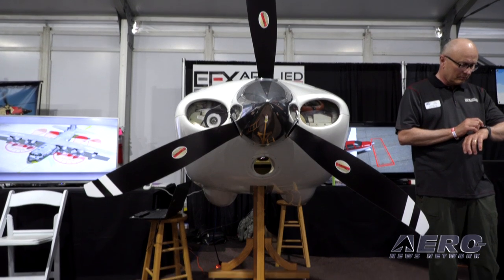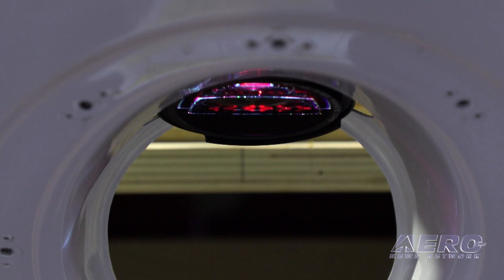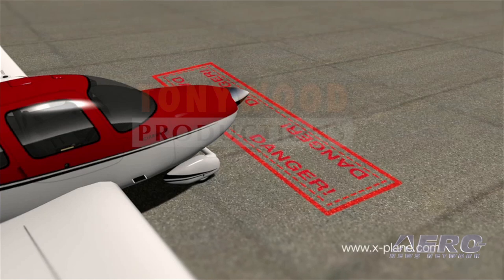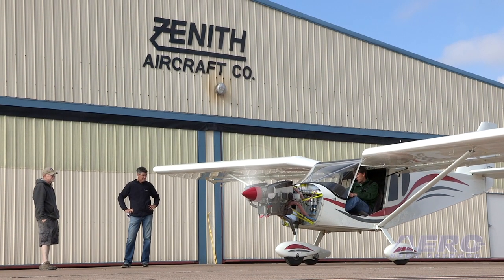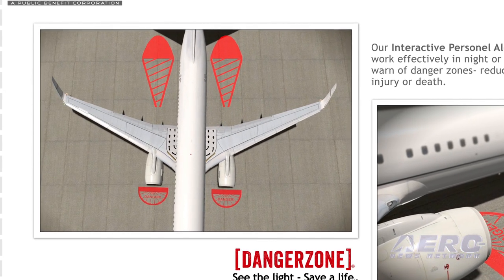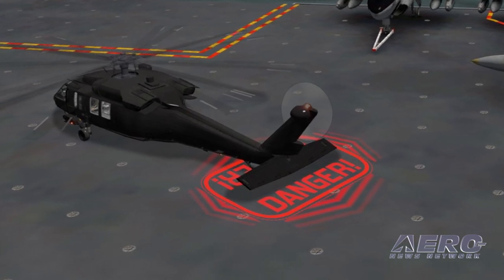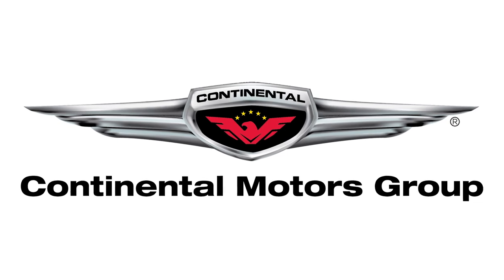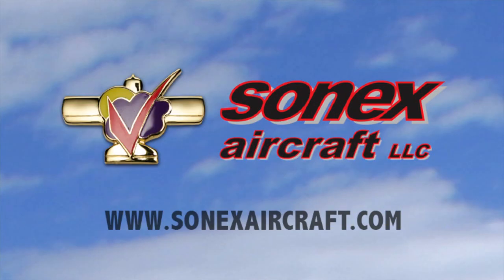Aero-TV: EFX Applied Technology - Saving Lives by Sensing Danger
Interactive Personal Alert Systems Work Day And Night

Among the vendors at AirVenture 2018 was EFX Applied Technology, which makes Interactive Personal Alert systems for use in areas where people might encounter unanticipated safety hazards.

Company founder Stan Ross told Aero-News that the company's technology saves lives by "alerting people to invisible dangers." Those can include jet engine intakes, spinning helicopter rotors, airplane propellers and other such hazards.

The Interactive Personal Alert System (IPAS) projects an animated laser display on the ground around danger areas when it is activated.

In the commercial aviation industry, Ross says personal injuries account for more than 243,000 injuries and cost commercial operators more than $10 billion every year. But he said that the system is equally at home on a general aviation ramp where mechanics may be working on an airplane with the engine running.

The company is a startup, according to Ross. They are working to gauge and build interest in the aviation and other markets.